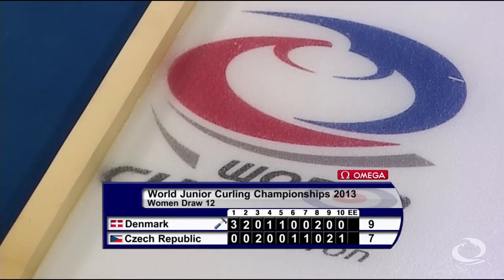CURLING: WJCC 2013 W Draw 12 - DEN vs CZE - HIGHLIGHTS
WCF World Junior Curling Championships 2013
Ice Cube Curling Center, Sochi, Russia
Women Draw 12 DEN vs CZE